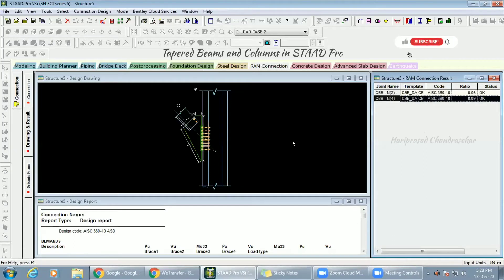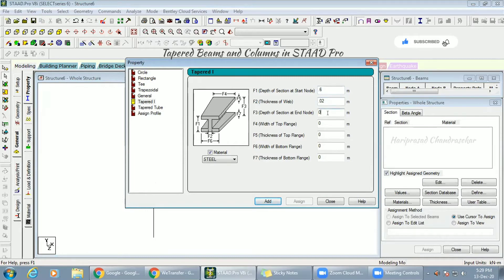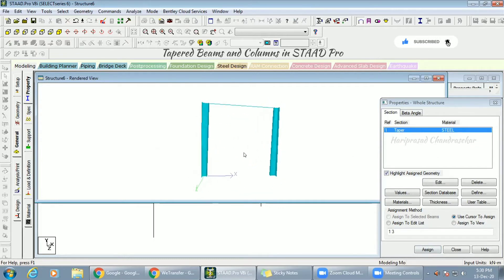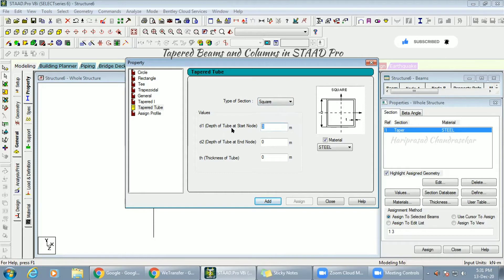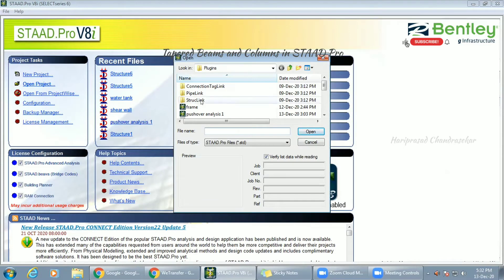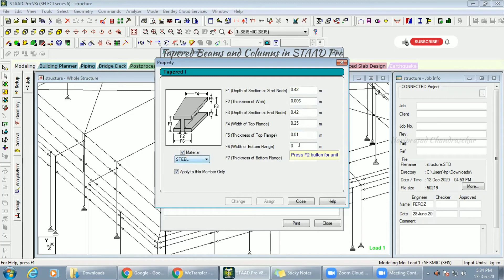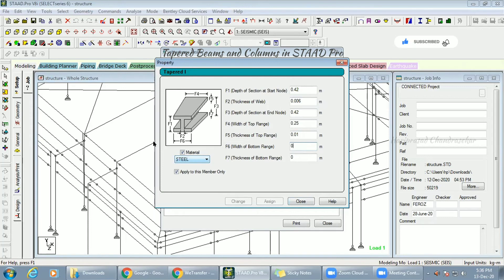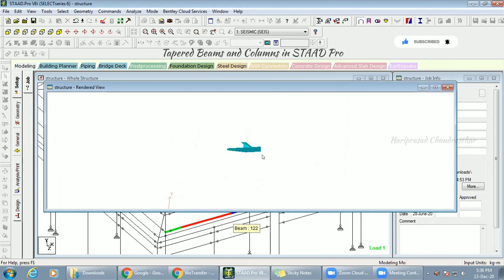Tapered Beams and Columns in STAAD Pro